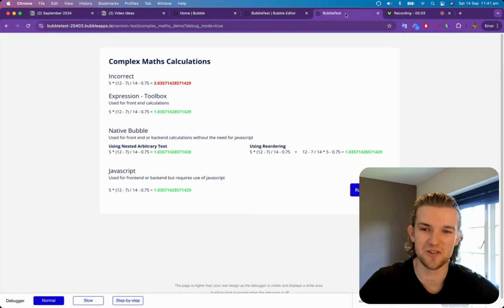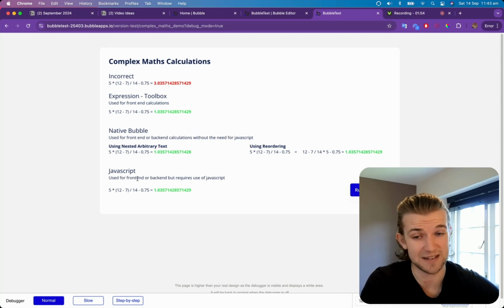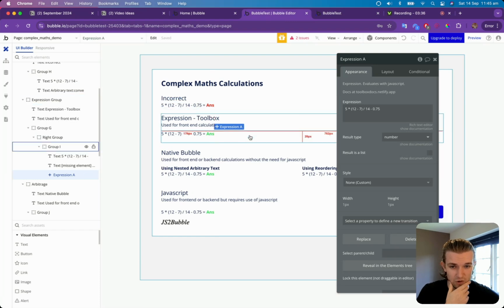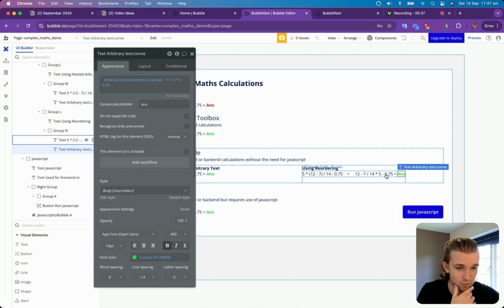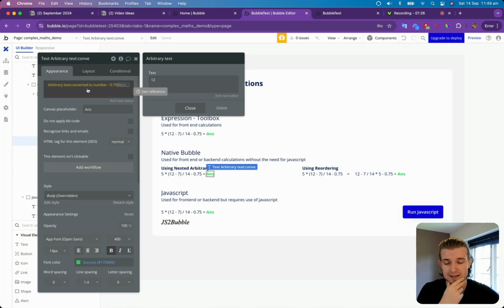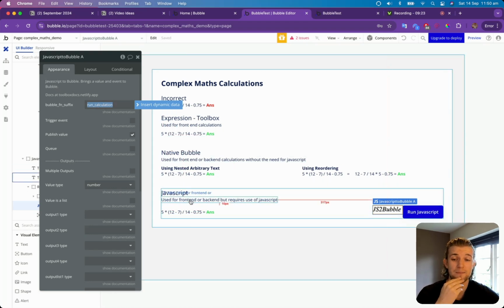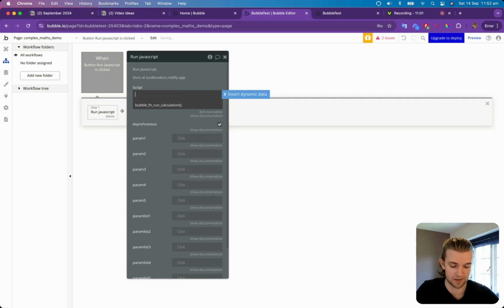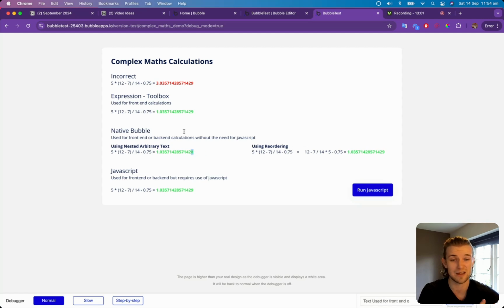3 Ways To Run Complex Math Calculations In Bubble | Bubble.io Tutorial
Within Bubble.io it is surprisingly hard to run maths equations and formulas that are more complex than just a few numbers. Lots of apps that you build with Bubble will require you to do some more complex maths either on the frontend or the backend. In this video, I show you 3 methods of how you can run complex maths calculations in Bubble.io.